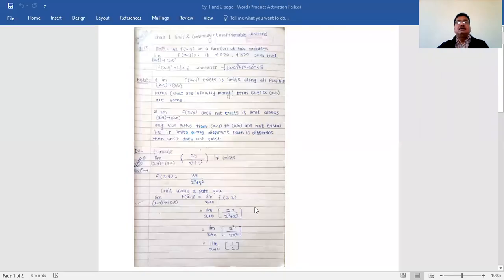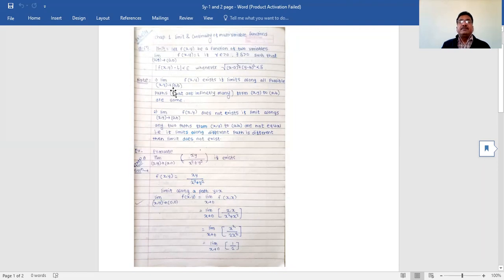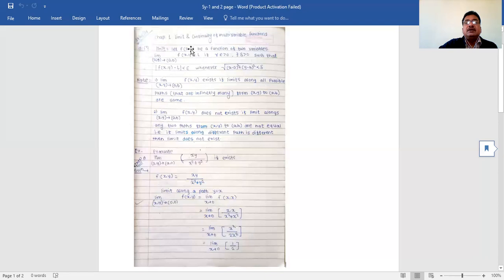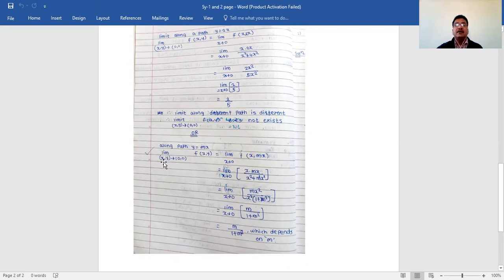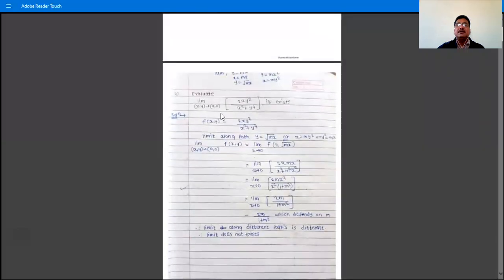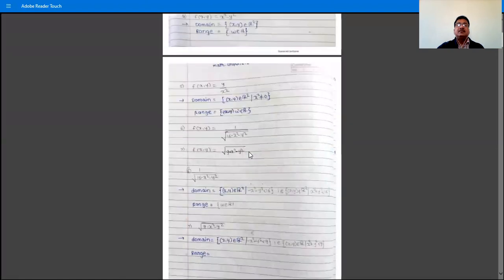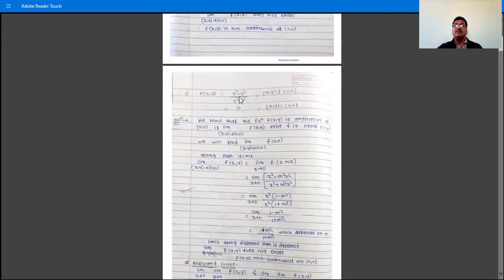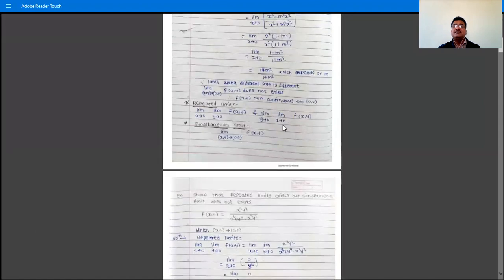1.S.Y.B.Sc.(Paper-I Calculus of Several Variables, Sem.-I) Limit and Continuity-1 Dr.B.D.Gavhane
Limit and Continuity : Definitions and Limit does not exist- examples